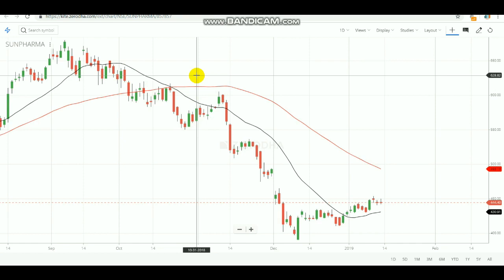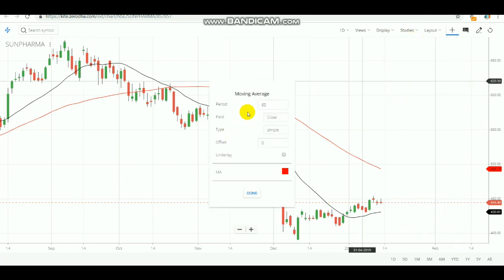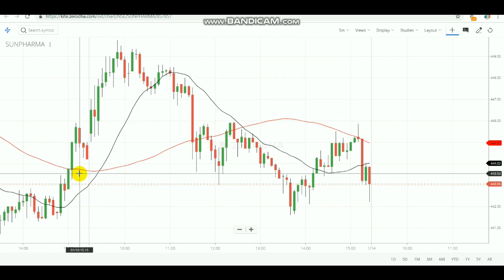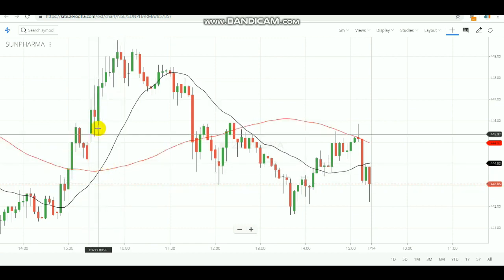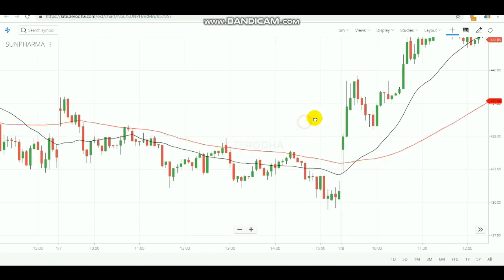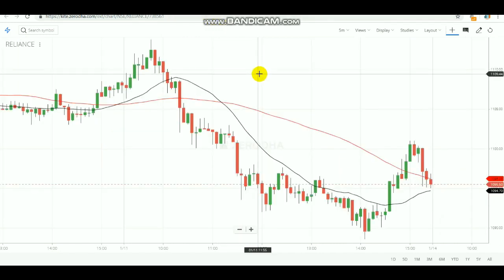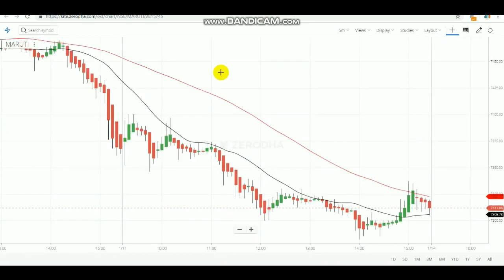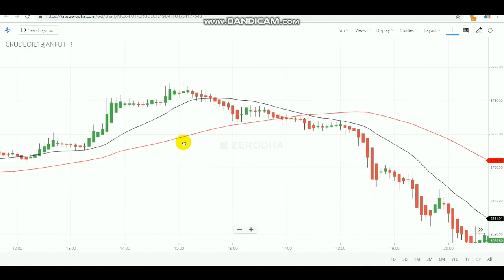How to Find DAYs TREND